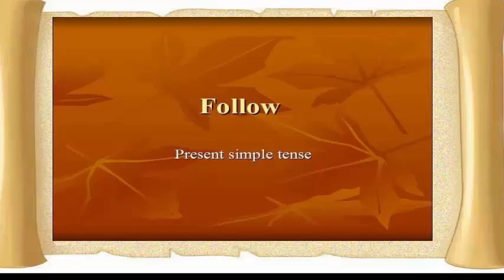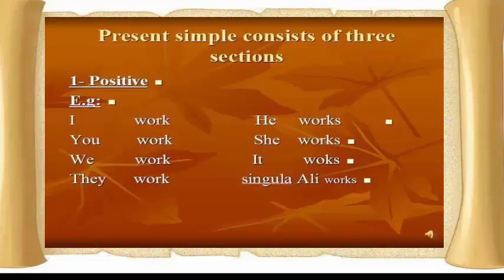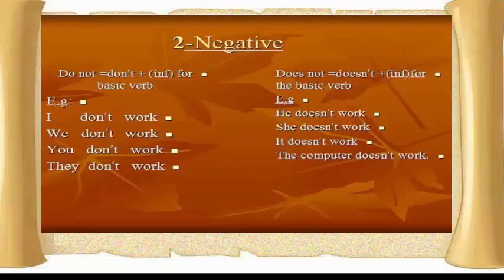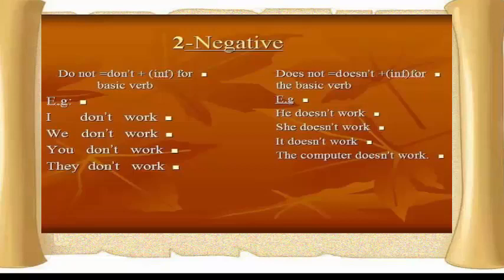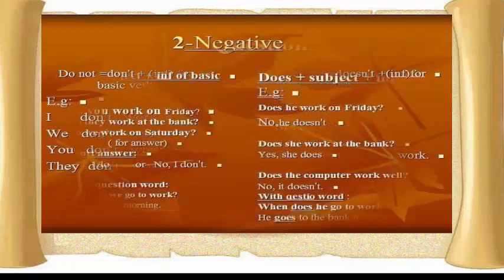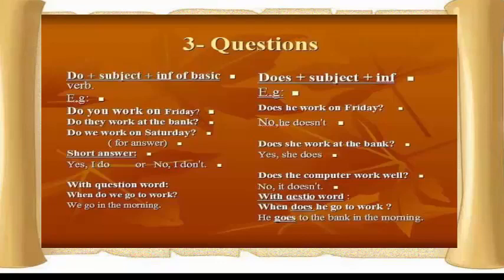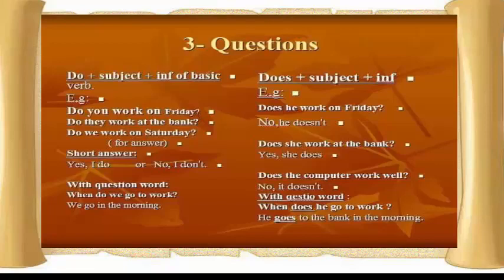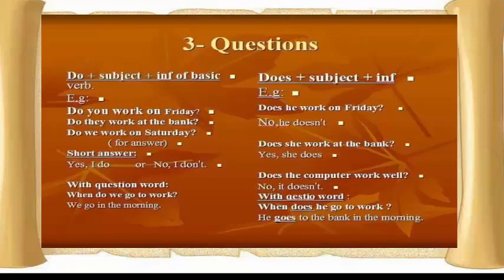50977173 448520866550069 5622028810860490405 n